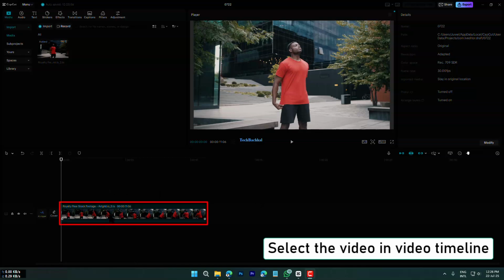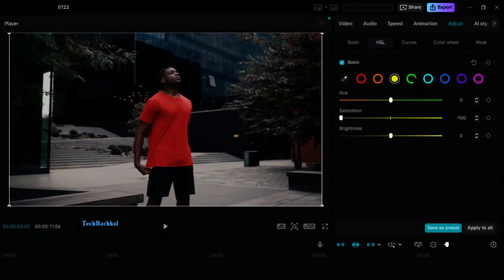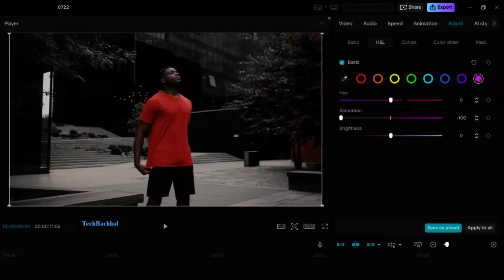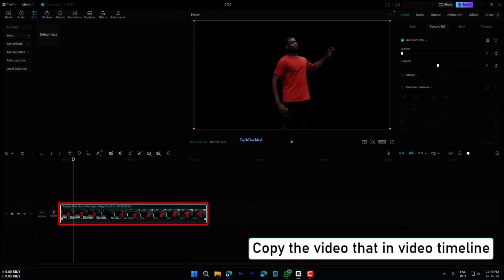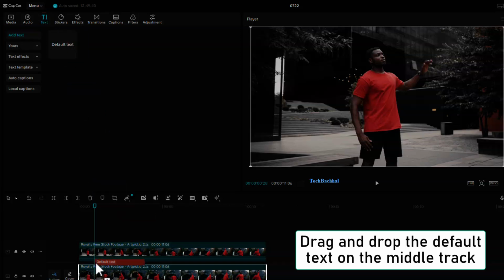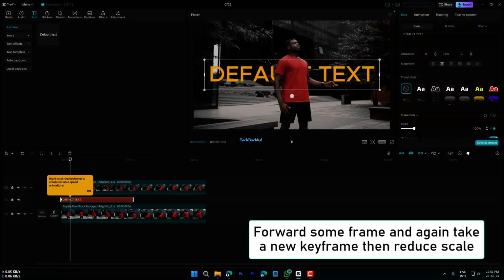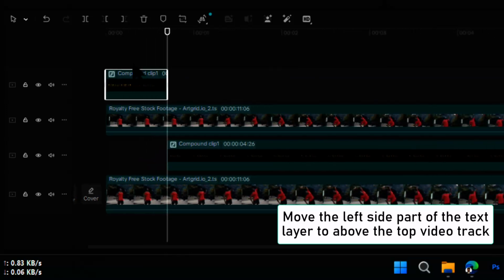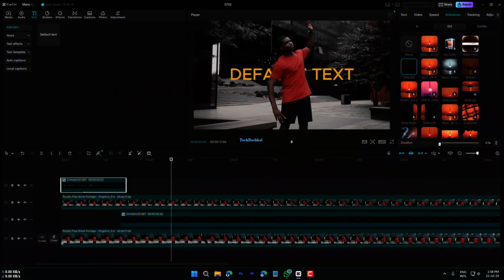How to Put Text Behind You in CapCut (with Color Isolation!)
Want to take your CapCut videos to the next level?

In this quick tutorial, I'll show you how to:
✅ Put text BEHIND a person using auto cutout
✅ Isolate ONE color while turning the rest black & white

These two visual tricks will instantly level up your edits and make your thumbnails or videos look cinematic!

🎥 All done inside CapCut — no extra apps needed.
Perfect for content creators, vloggers, and YouTubers.

Timestamps:
0:00 - Intro
0:35 - Isolate One Color in CapCut
2:10 - Put Text Behind a Person
4:50 - Exporting Your Edit
6:00 - Bonus Tips